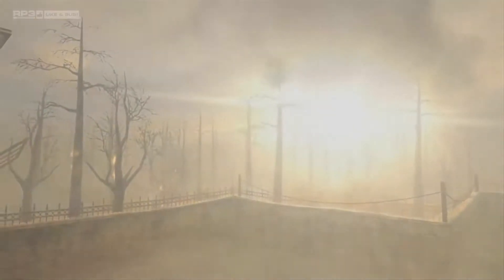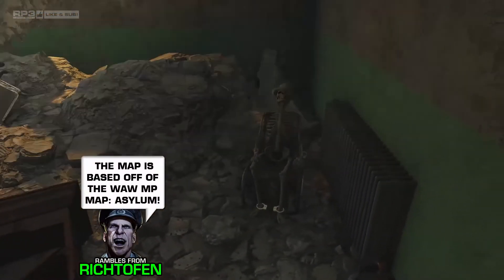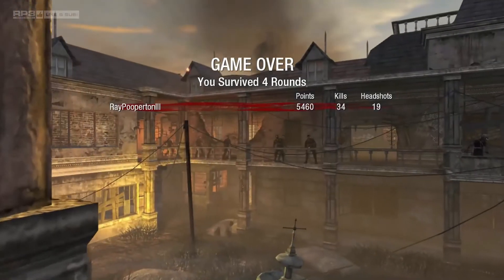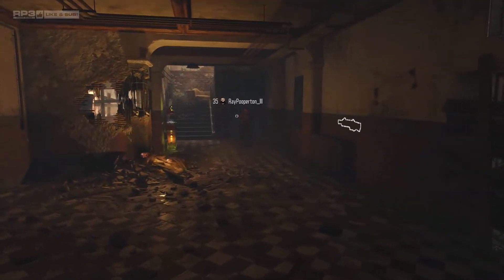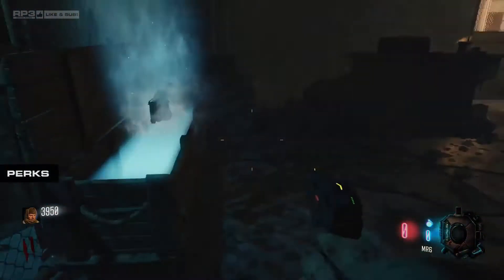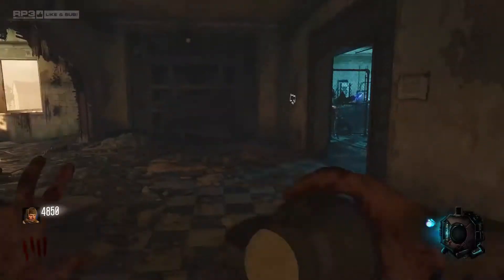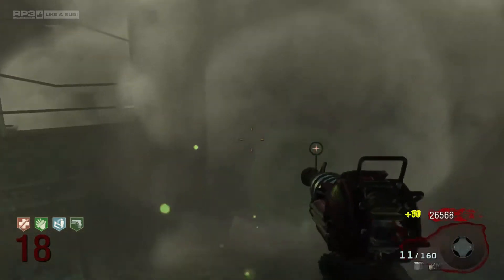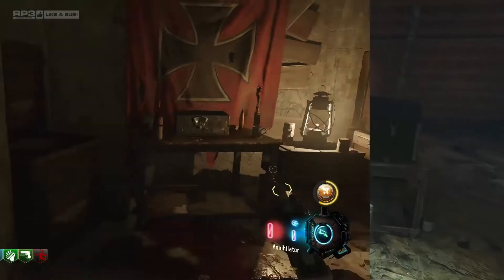VERRUCKT FUNFACTS/OVERVIEW/CHANGES! (Pt 1 of Complete Map Breakdown)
VERRUCKT SECRETS/OVERVIEW/CHANGES! (Pt 1 of Complete Map Breakdown)

This is a video containing an OVERVIEW of Verruckt, all DIFFERENCES between the three versions and some FUN FACTS along the way!